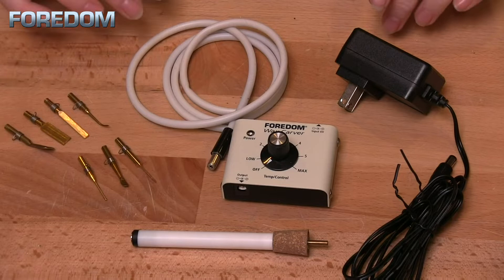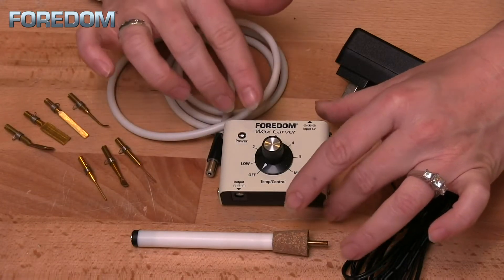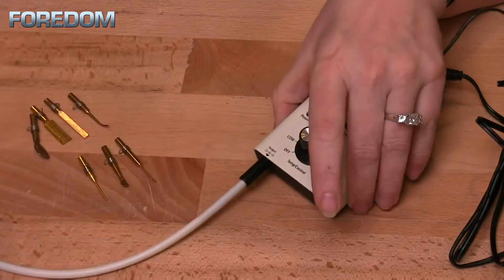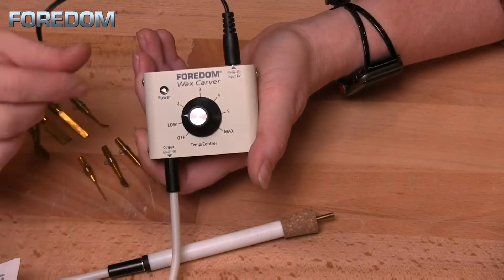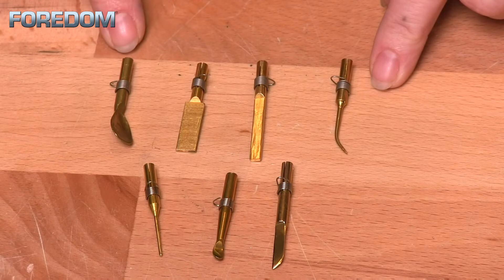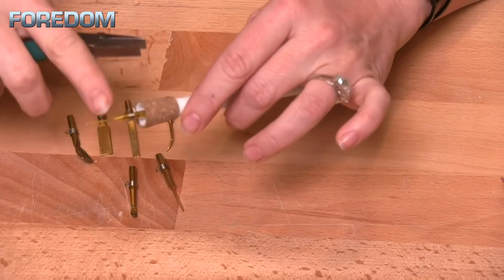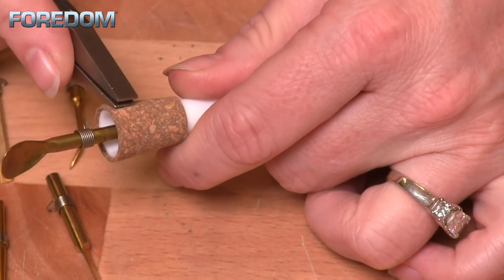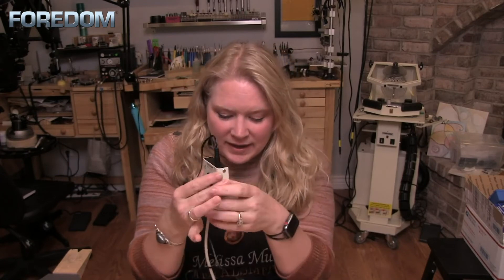All About the Foredom Wax Carver Kits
Have you been thinking about a wax pen for carving and finishing your waxes? The K.WC-1 and K.WC-3 by Foredom has a very small footprint and very easy to use. Check out this short video to find out more.

There are two options:
K.WC-1 has 3 different tips: